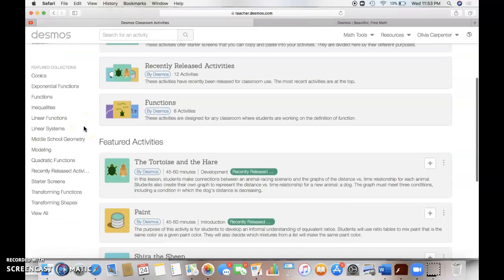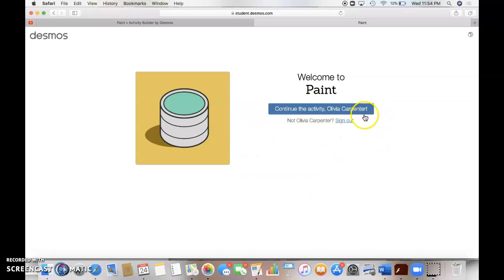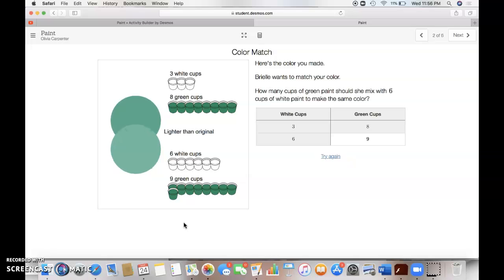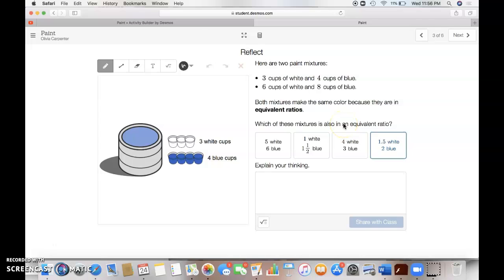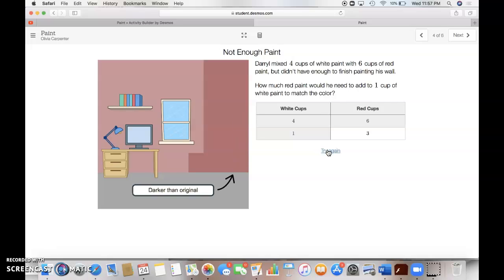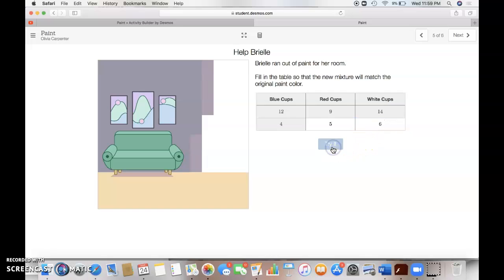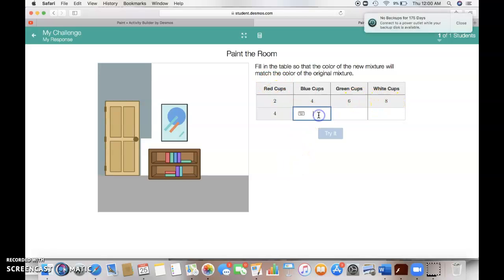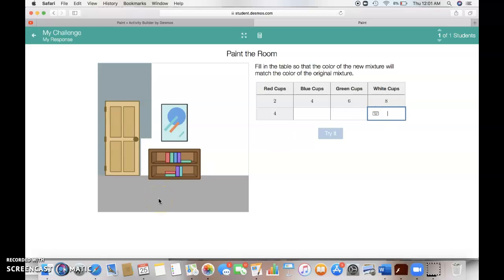Math 245: Desmos Project